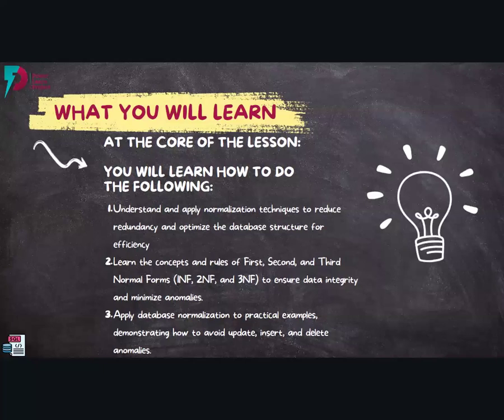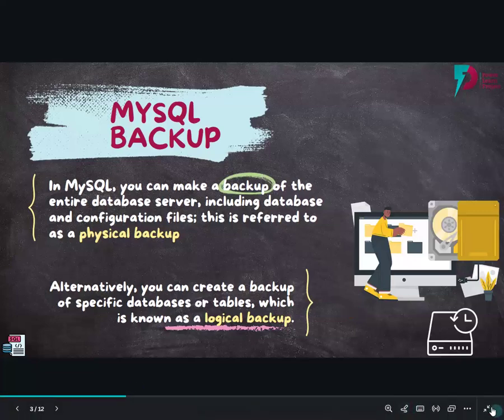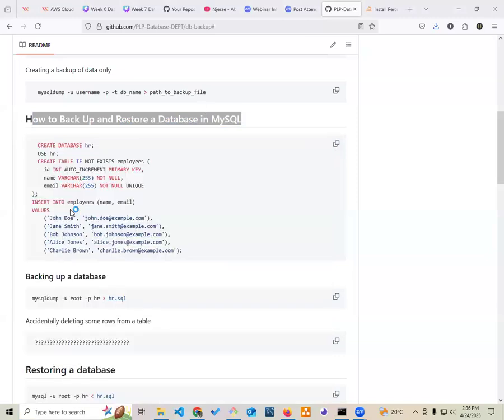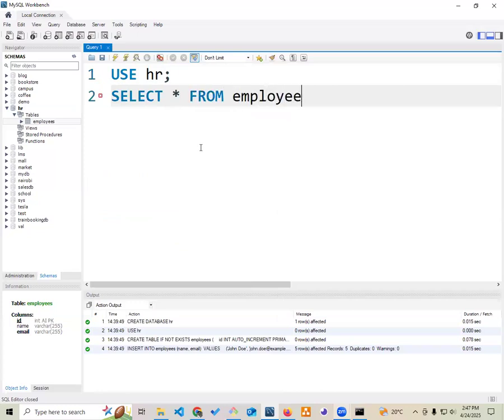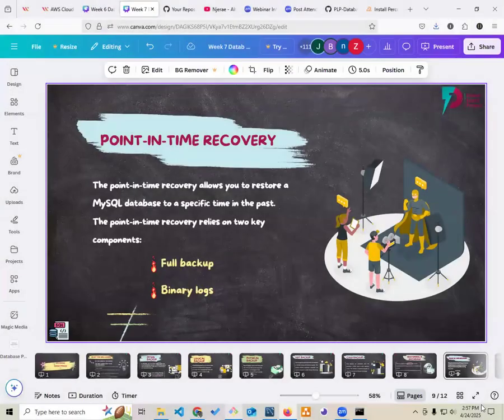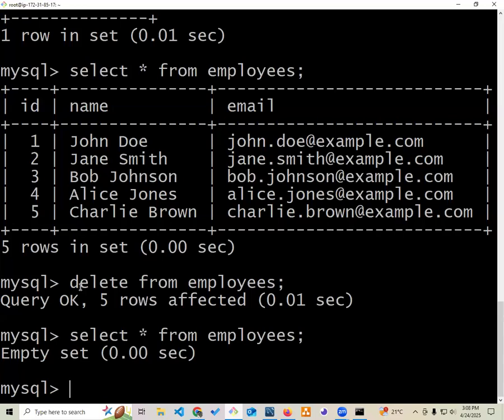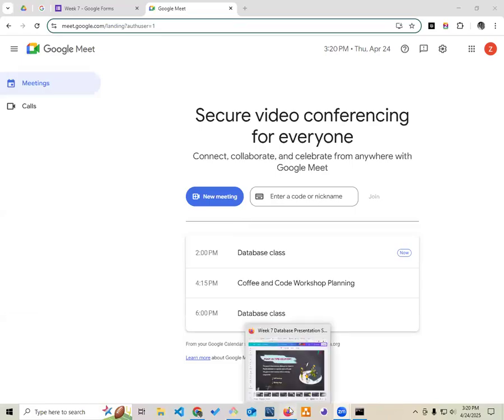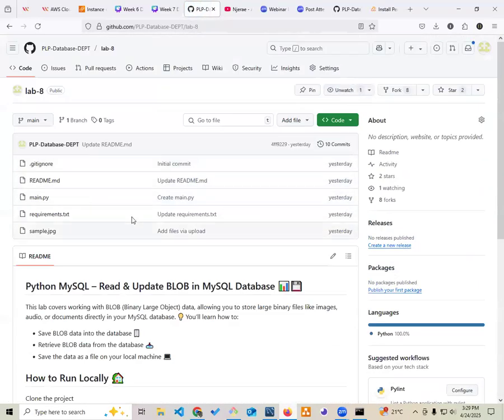7. database Afternoon Session